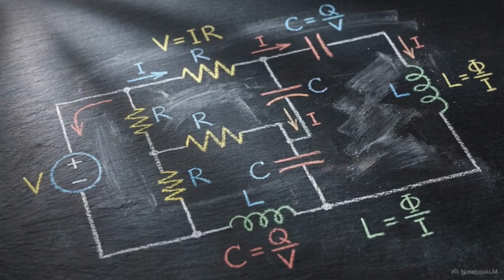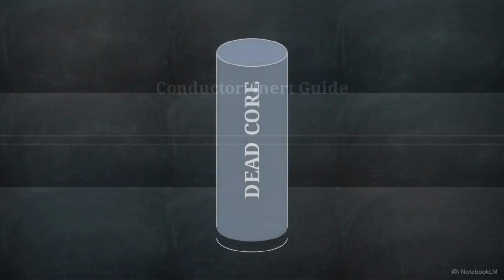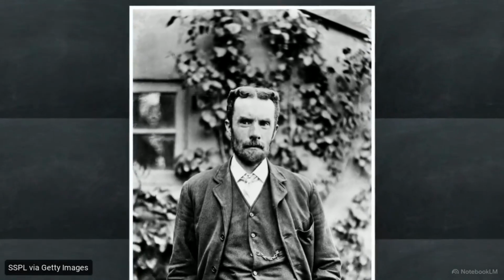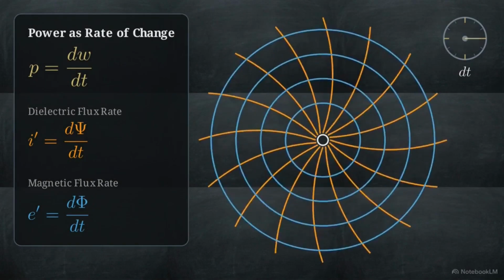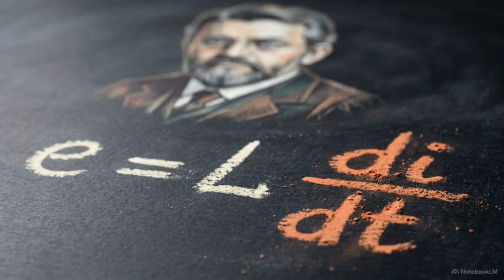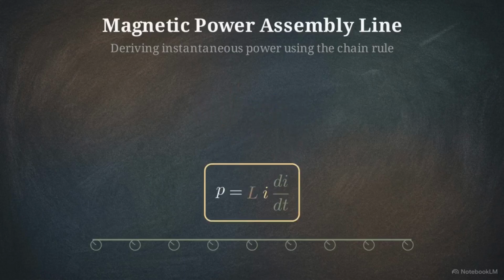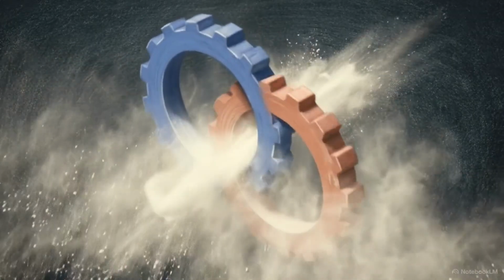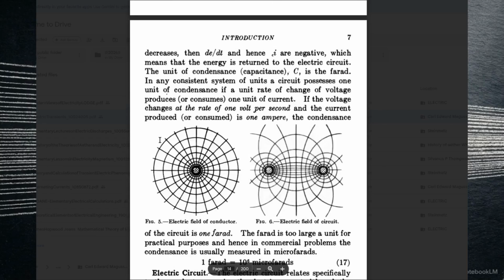Steinmetz and Heaviside - Along the lines of force